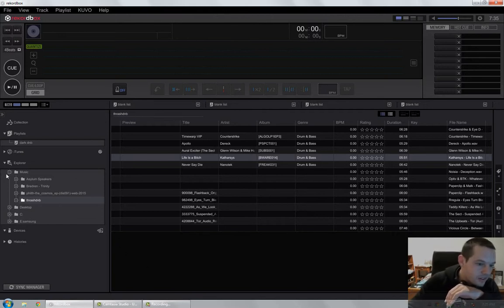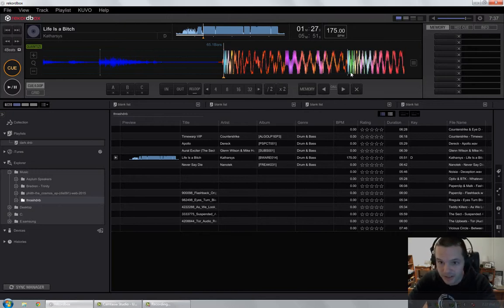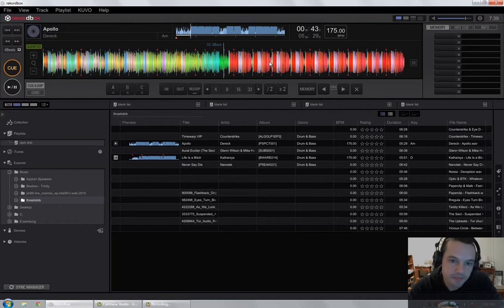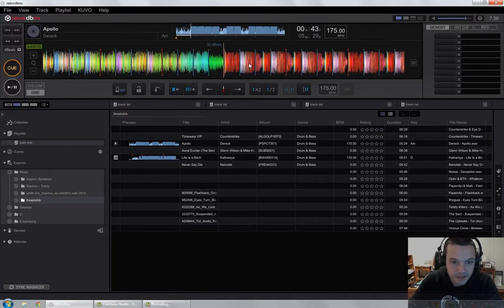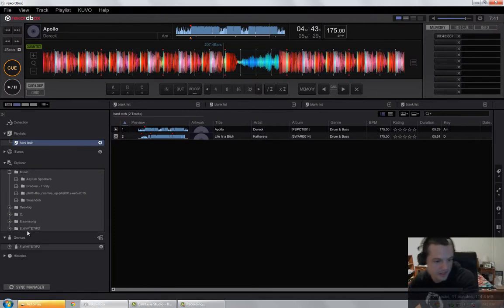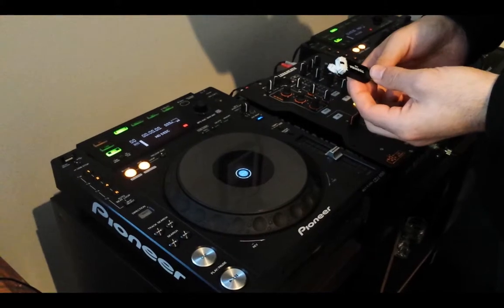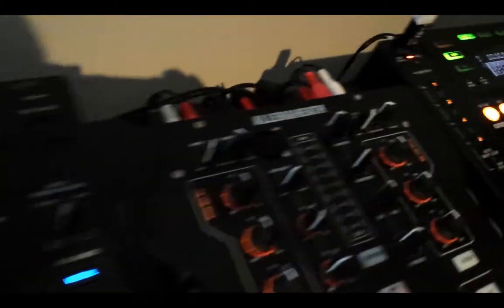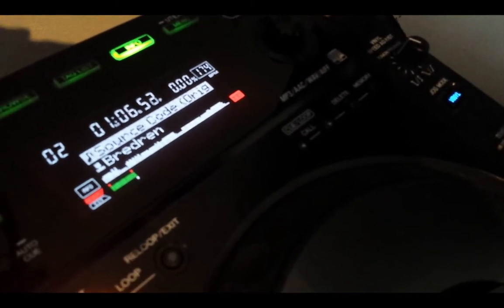rekordbox tutorial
gridding tunes in pioneer rekordbox